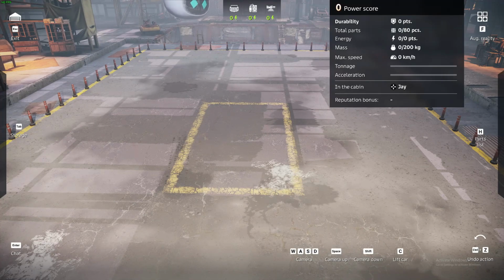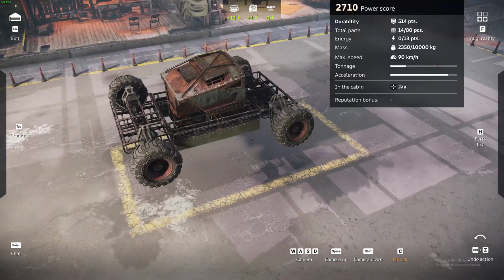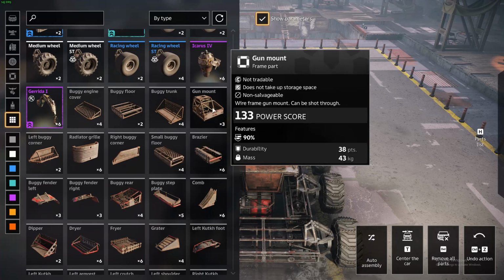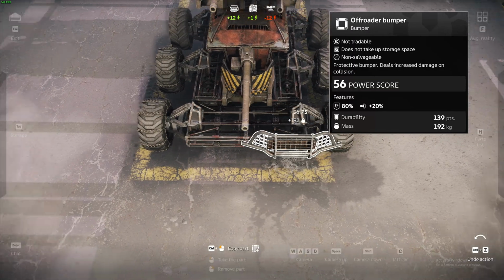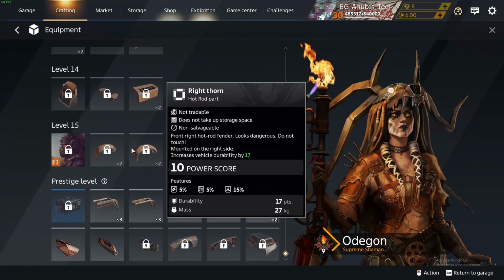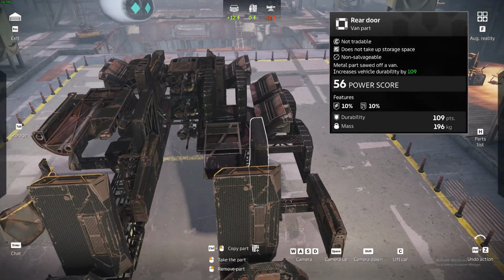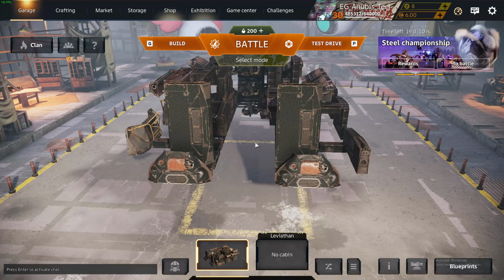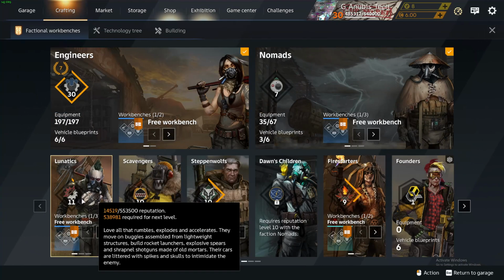Crossout - Building Tips For Beginners